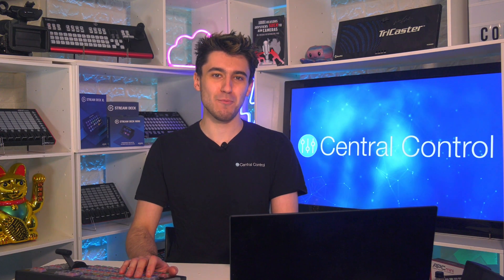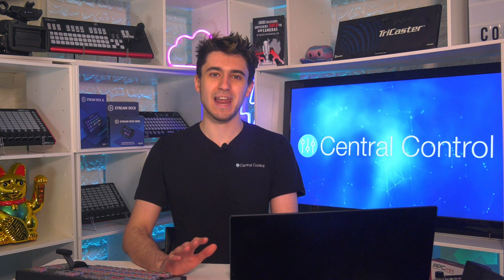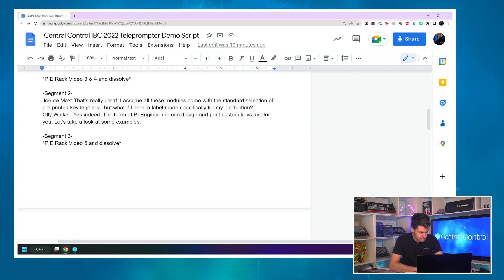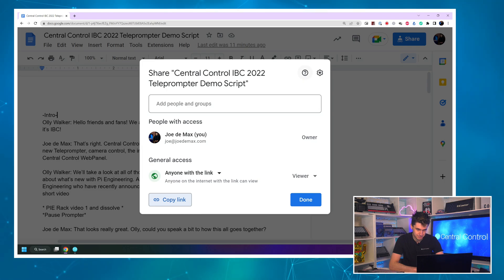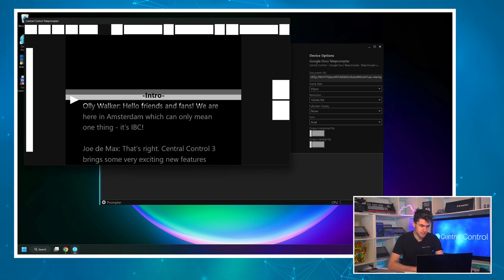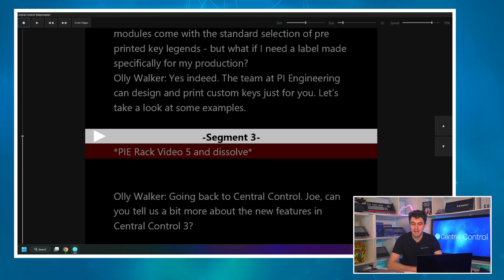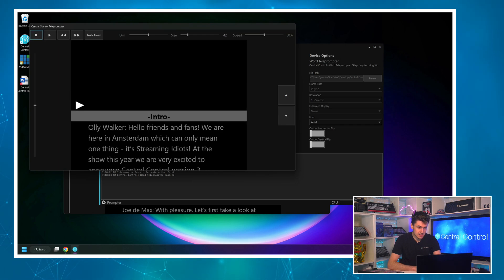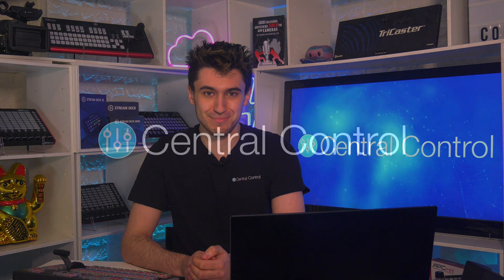Using Microsoft Word OR Google Docs as a Teleprompter! Central Control Teleprompter Series Pt. 1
Join us for part 1 of our look into the Central Control Teleprompter, where we learn how to create and load a script.